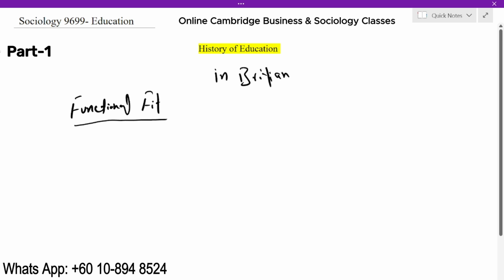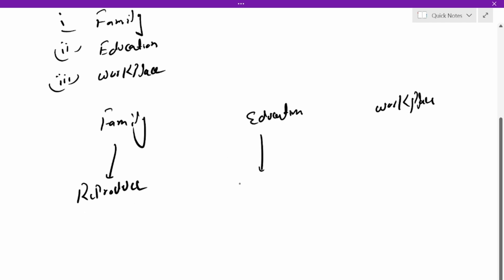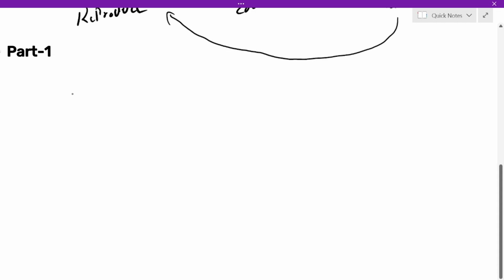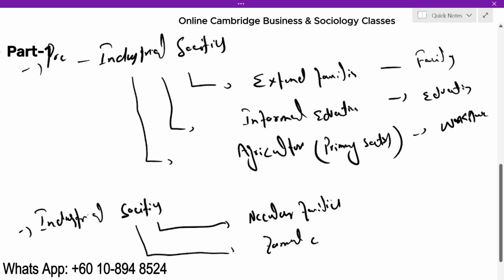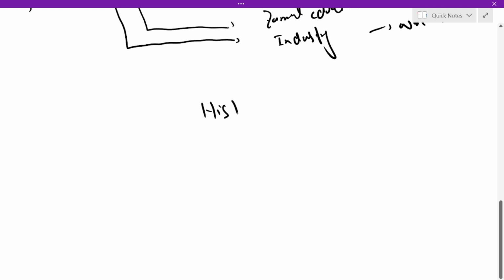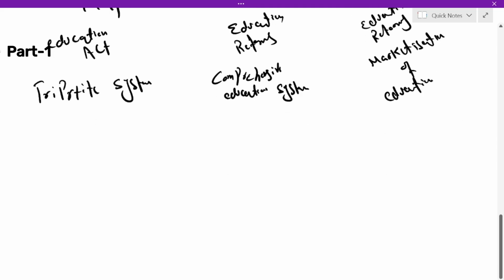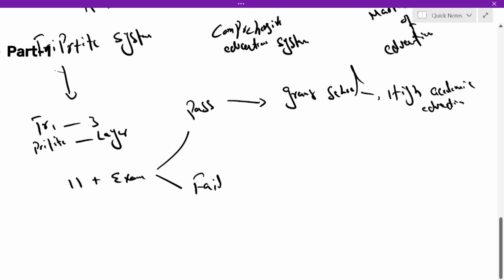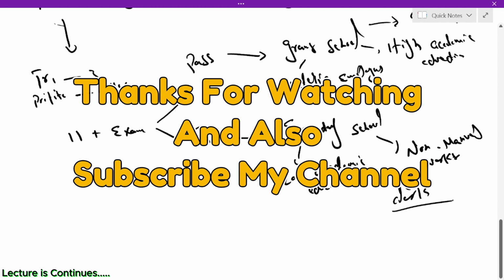1. History of Education| Britain Education System | Cambridge A Level Sociology (9699)- Part-1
In this lecture, we explore the history of education with a focus on the British education system. This is Part 1 of our Cambridge A Level Sociology (9699) series. The education has been divided into yearly streams such as 1944, 1970, 1988. Join us as we delve into the evolution, key milestones, and significant changes in education in Britain. Perfect for A Level Sociology students looking to enhance their understanding of the subject!